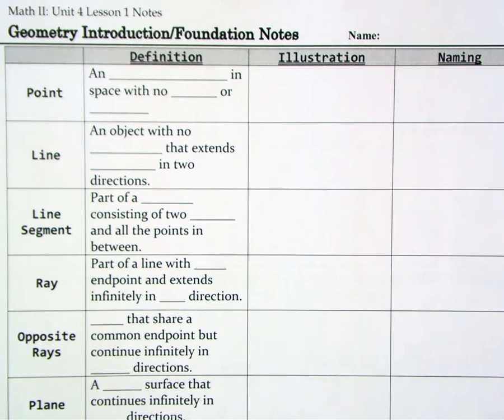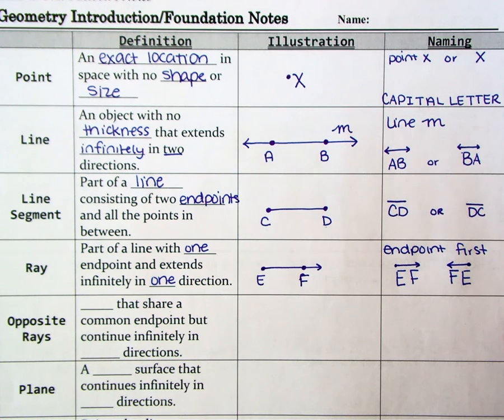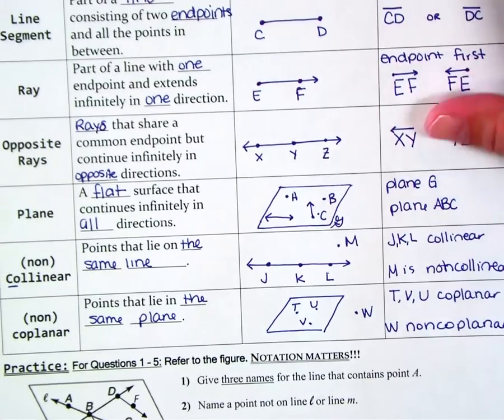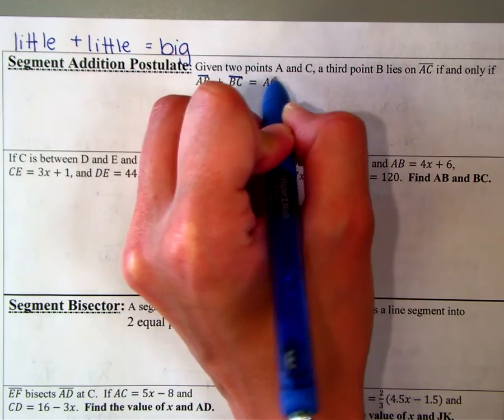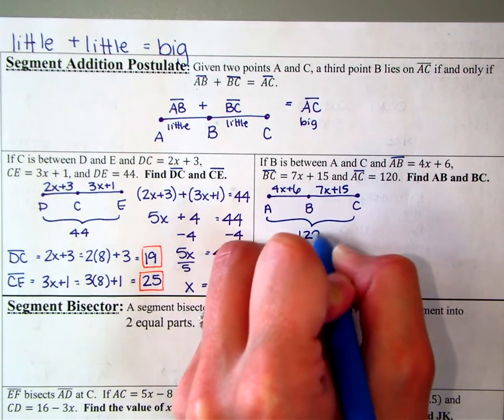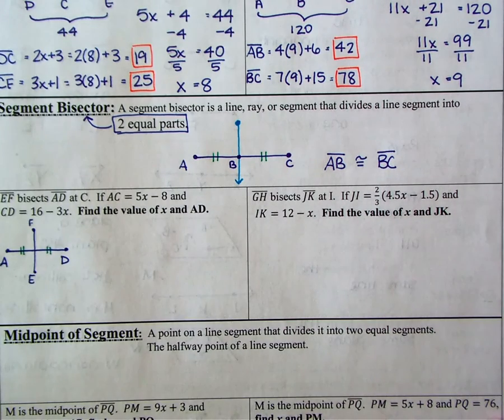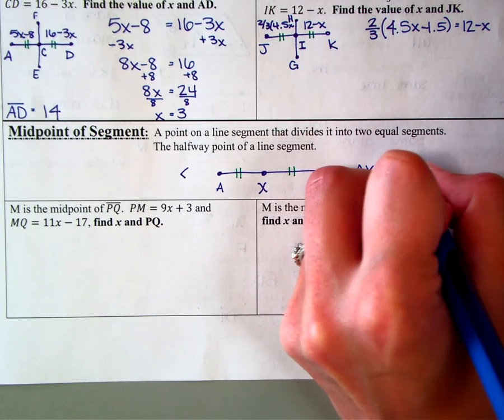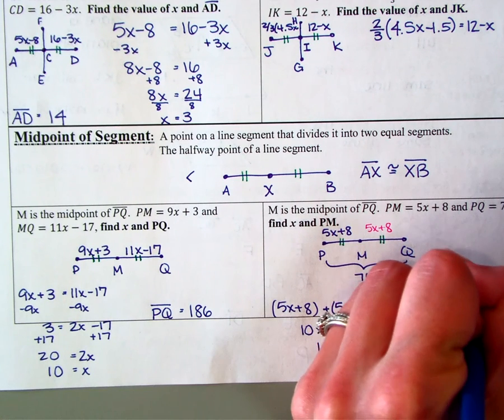4.1 Intro to Geo Notes